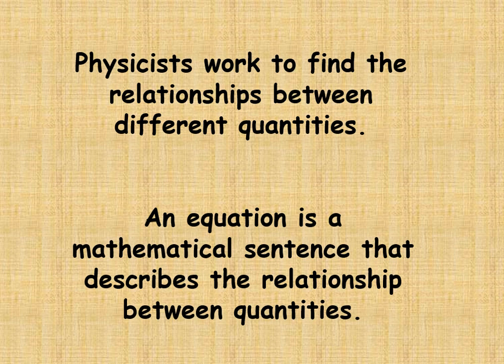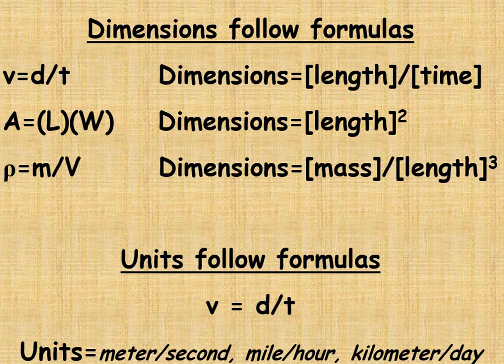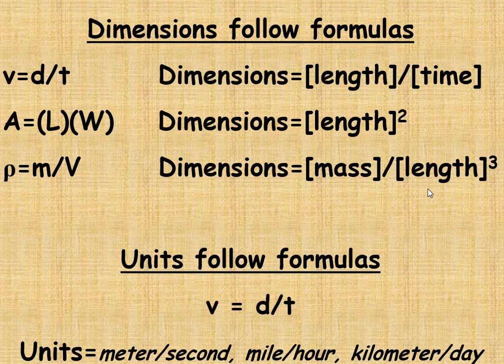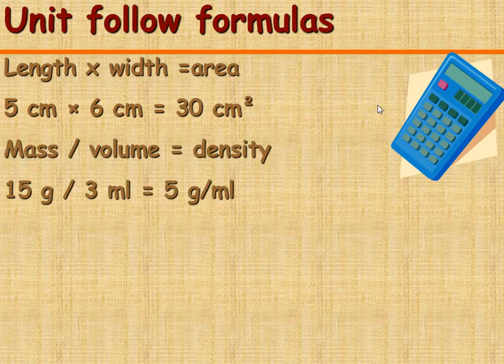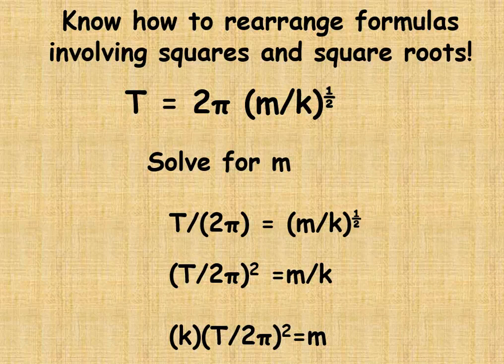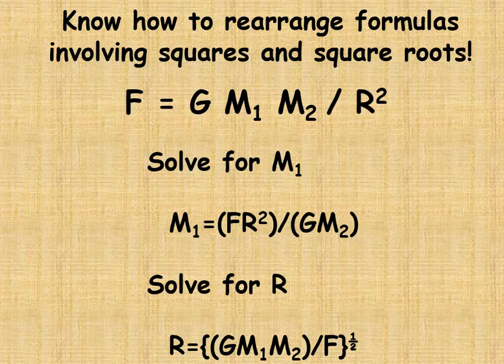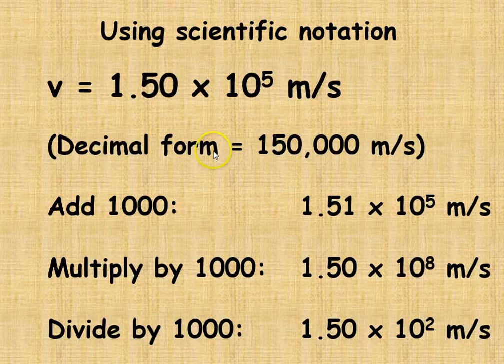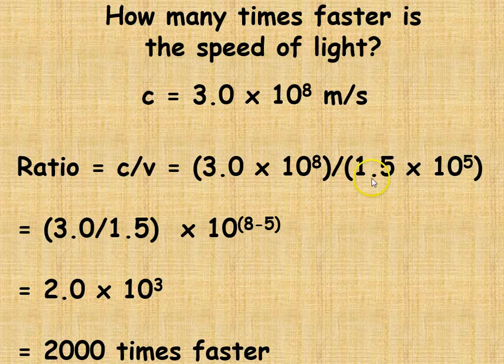Formulas and Math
This tutorial gives a brief introduction to the use of formulas and equations in physics.  It also covers the rules which apply to units and dimensions, as related to their use in formulas.